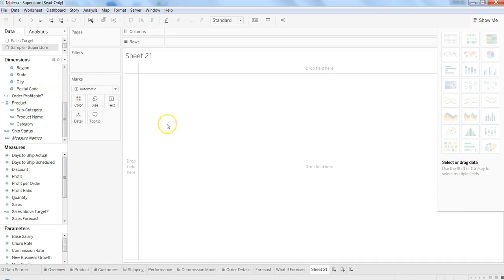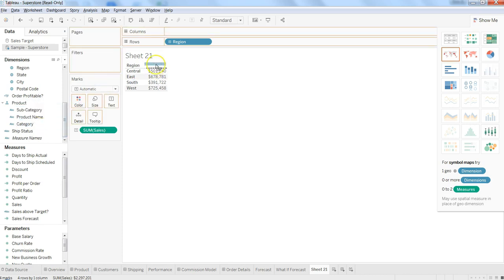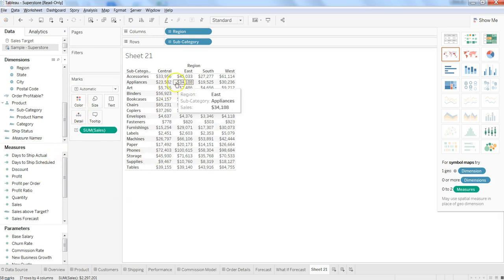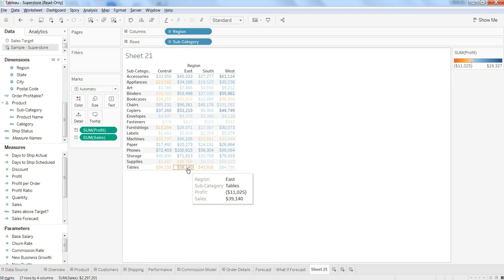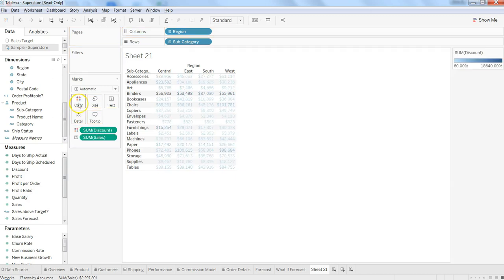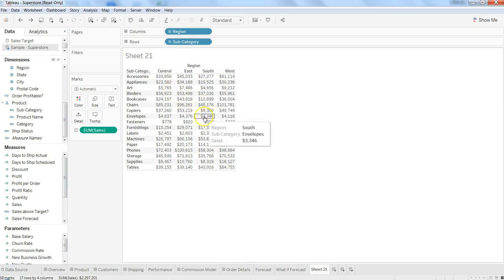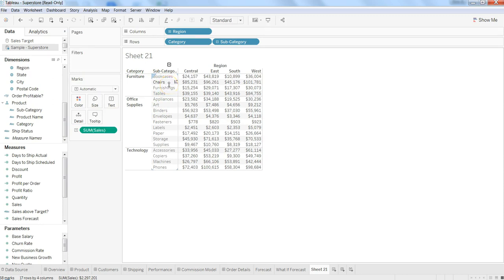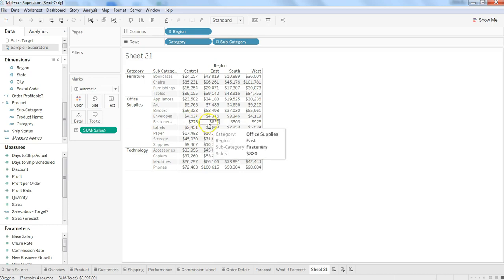Tableau Tutorial 16 | How to create Text Tables in Tableau | Tableau Data Visualization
Hi guys.. in this tableau tutorial video I have talked about how to create text tables in tableau which are helpful is showing key metrics in numbers with their respective categories.